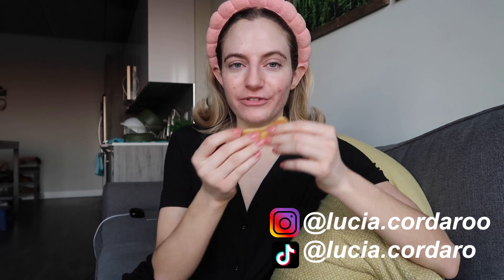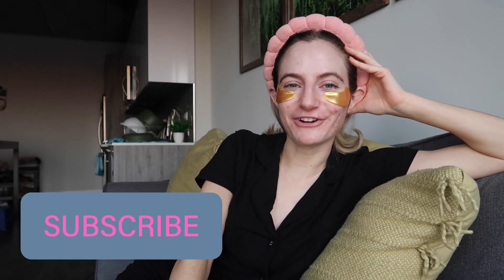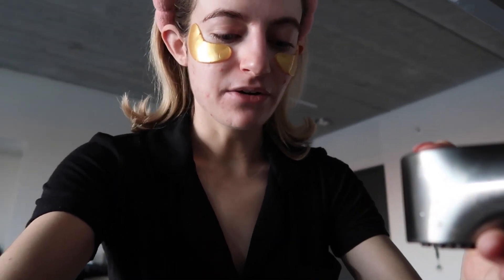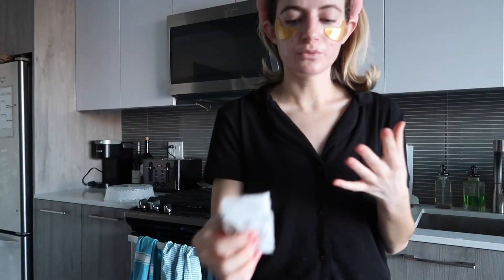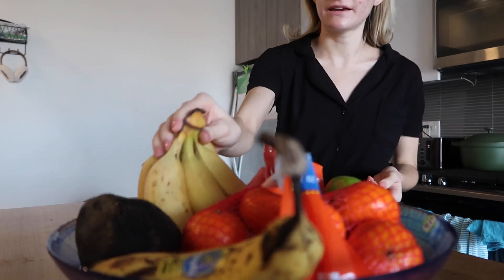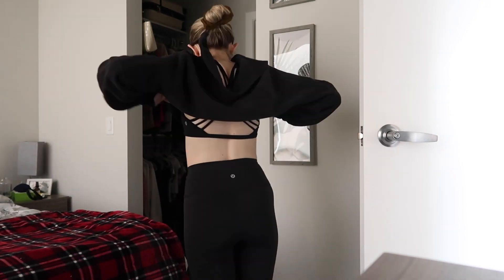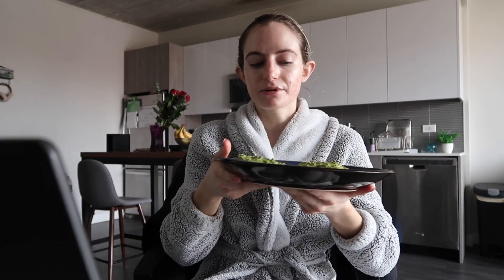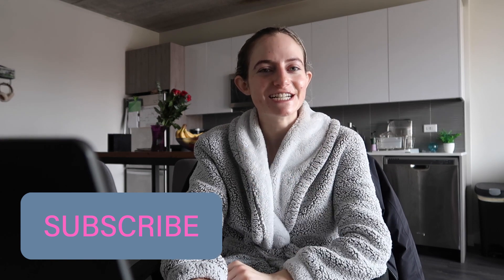winter morning routine as a 23 year old working from home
my winter morning routine as a 23 year old working from home! today I take you guys through my entire morning routine and show you all my products! I do my skincare, make tea, show you my pre workout snack, take you through my daily meditation book, show you my daily affirmations and gratitude journaling, get ready for a yoga class (and show you my workout fit), and then I go to my yoga class, shower, make my breakfast, and start working from home!

I love mornings so I really wanted to show you guys my in depth morning routine (specific to winter/ working from home) that sets me up for a productive & healthy day! to give you some inspo for your own morning routine or ideas for habits to implement in your day!

LINKS:
Skincare headband
Black skims pjs
La roche hydrating cleanser
Cerave moisturizer
Elta md sunscreen
Eye patches
Daily stoic book
Lululemon sports bra
Lululemon leggings
Lululemon scuba neck sweatshirt
Mini Uggs
Yoga mat
Plant based protein powder

**IF YOU'RE READING THIS** comment what your fav morning routine habit is !

hi ! I’m Lucia, and I’m a 23 year old living in chicago & working a 9-5 in marketing.
I share my life navigating my early twenties, eating gluten free, and trying to become the best version of myself.